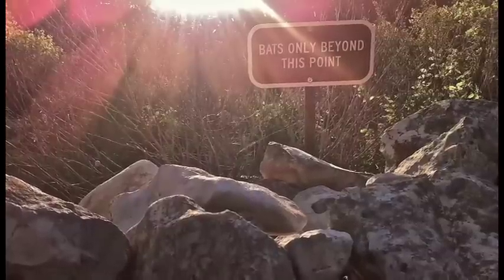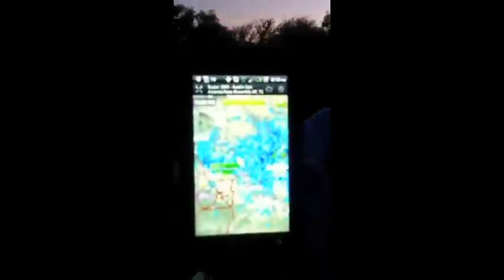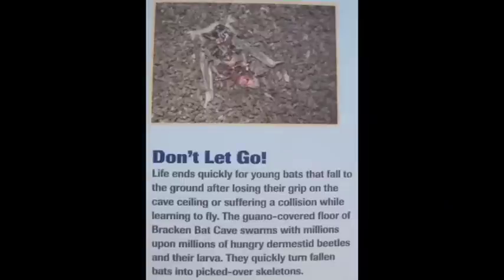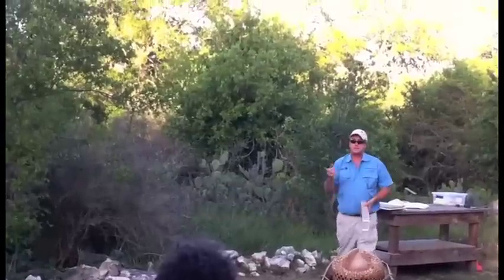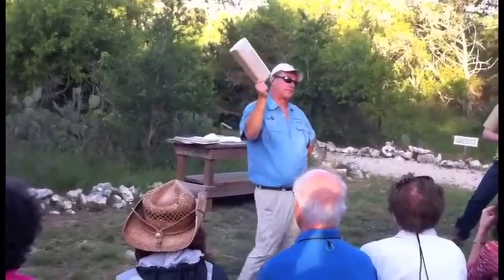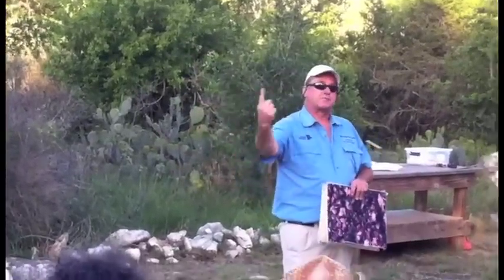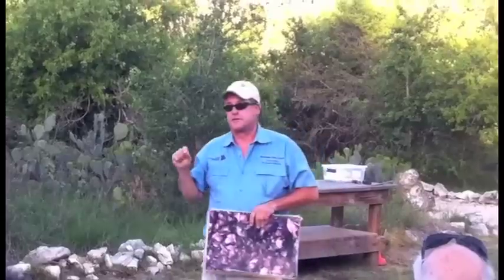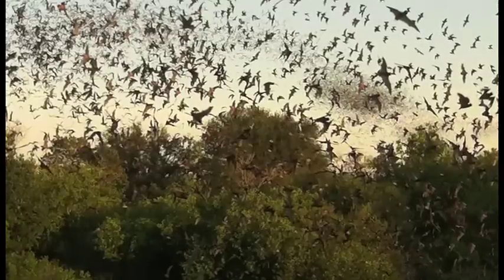Cold Lake Science Teachers at the Bracken Cave (NSTA 2013)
While attending the 2013 National Science Teacher Association Conference in San Antonio, Texas, the Cold Lake High School Science Teachers participated in an onside field study at the Bracken Cave.  In this video, they share interesting bat facts that they plan to share with students.  Thanks for the great video!